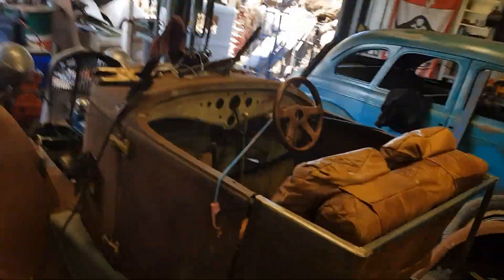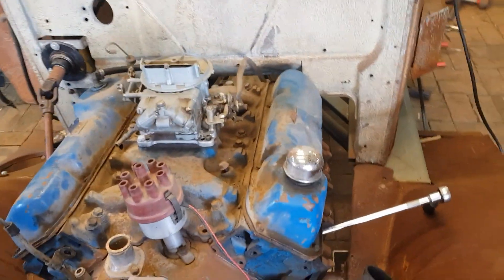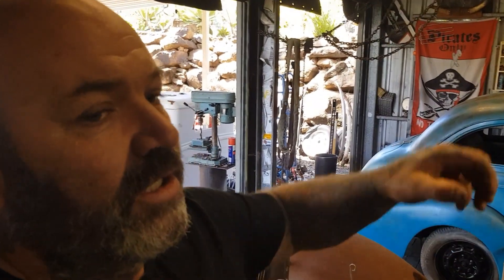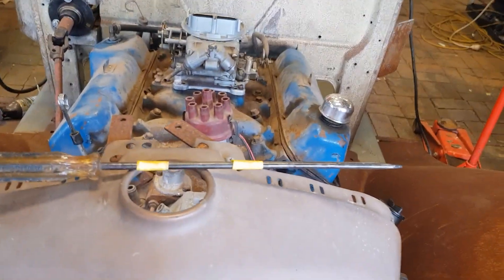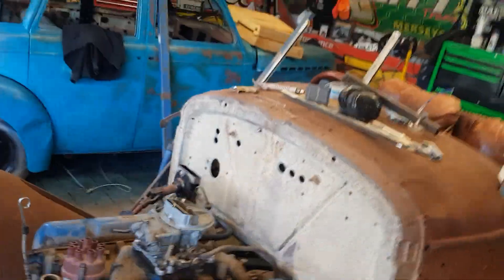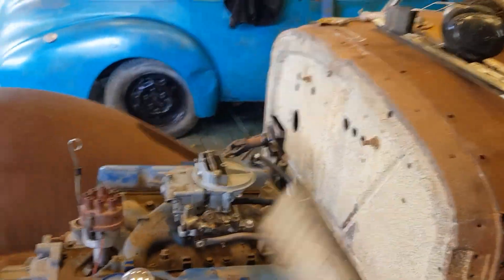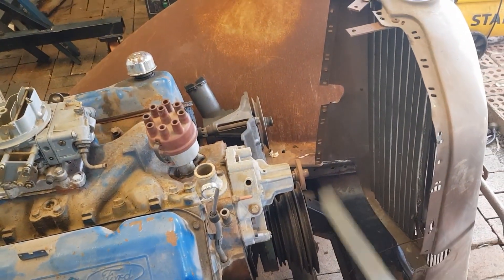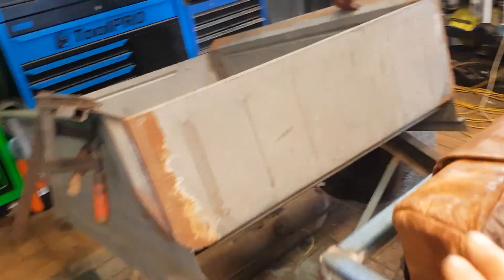How to tell if you have a ford 302 or a 351 clevland. Which one do we have in our Chev / Oakland ep4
We do a test to see which motor is in our 1928 chev / Oakland  roadster pickup rat rod is it a ford 302 or 351 clevland